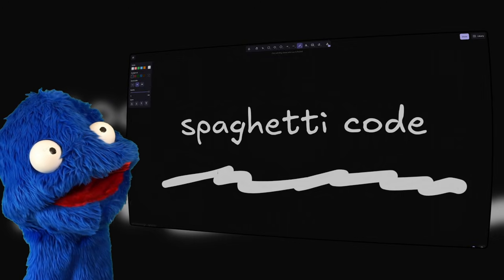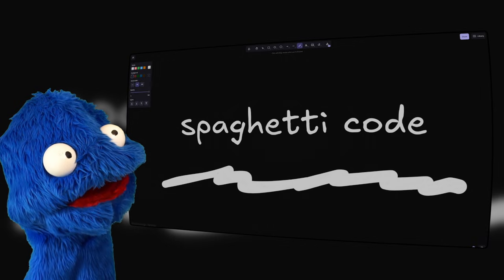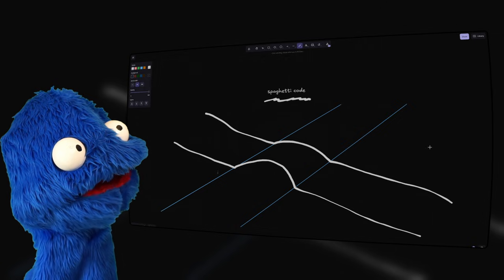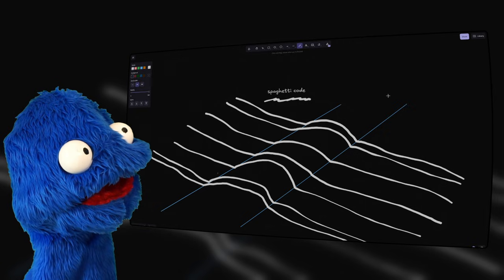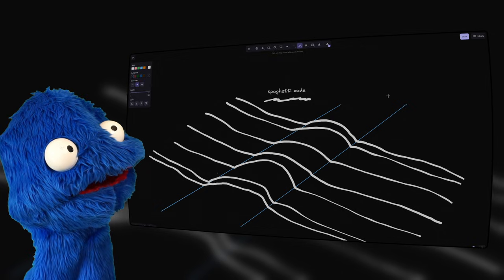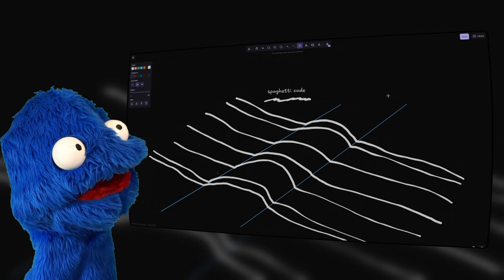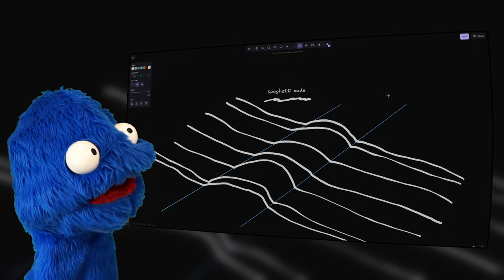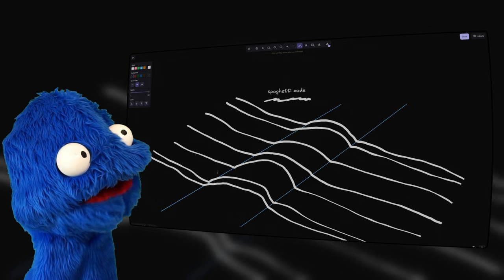FFXIV and Spaghetti Code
Edrem has a short talk about spaghetti code in Final Fantasy XIV Online and how it can effect game development.